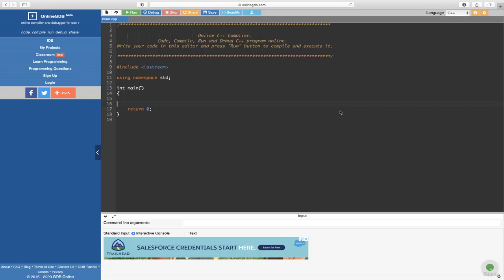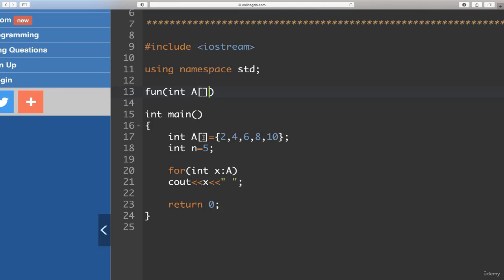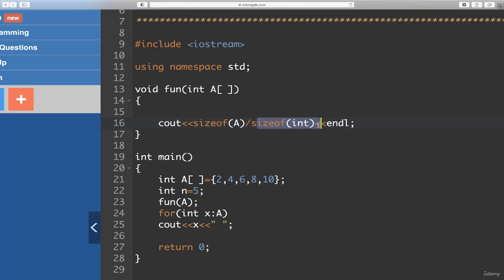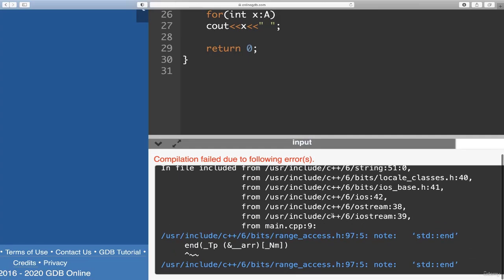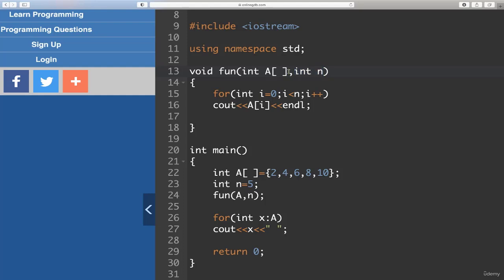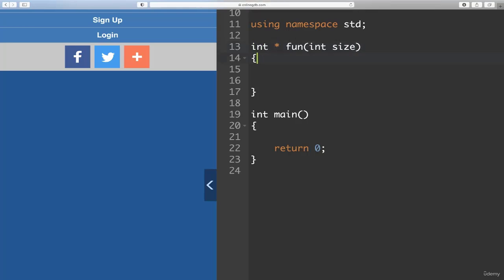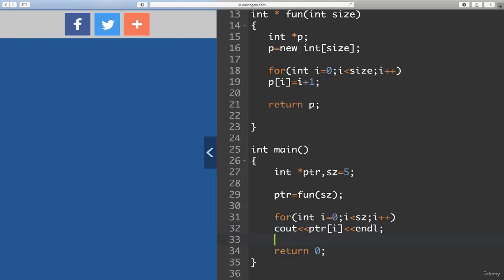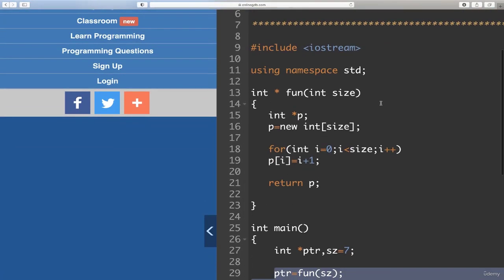18 Practice Array as Parameter